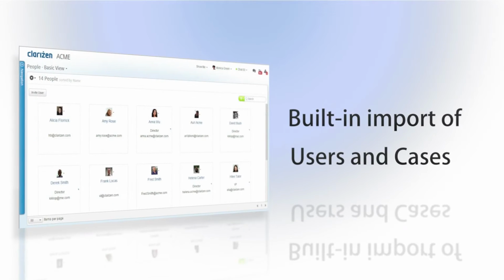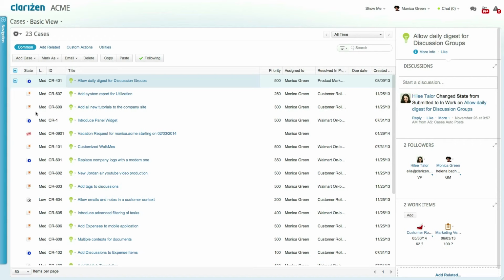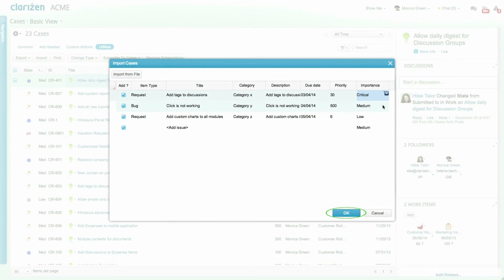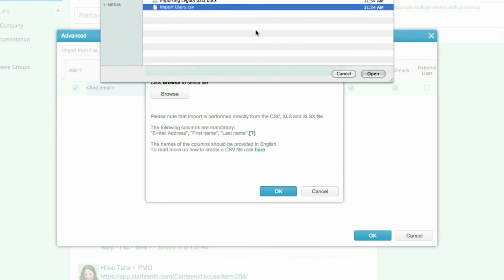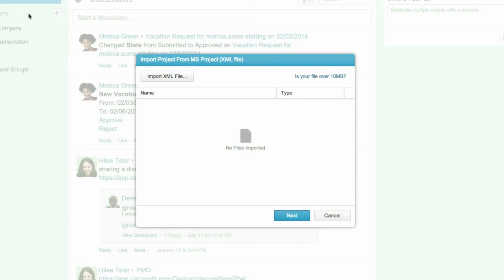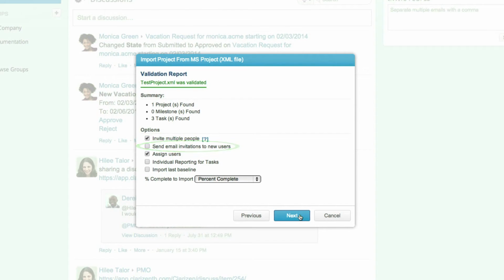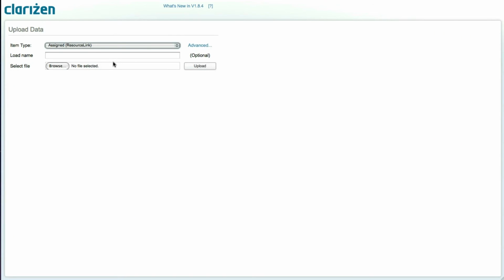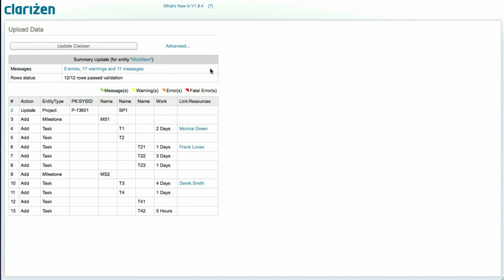Clarizen V6 Video Tutorial - Importing Legacy Data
Clarizen tutorial on Importing Legacy data